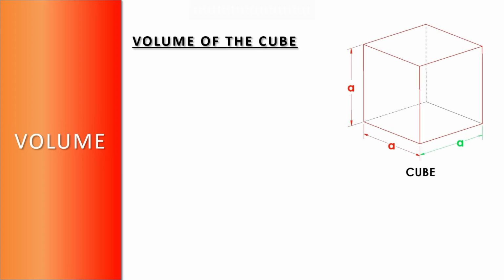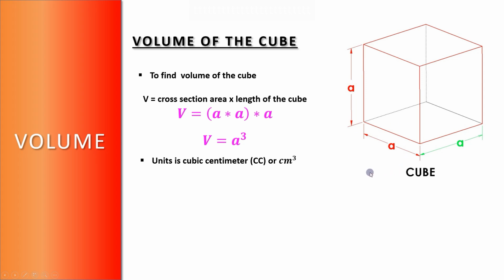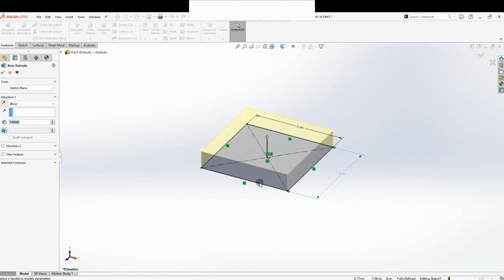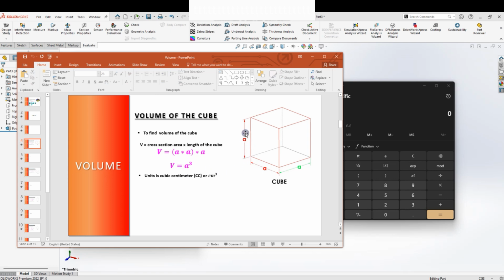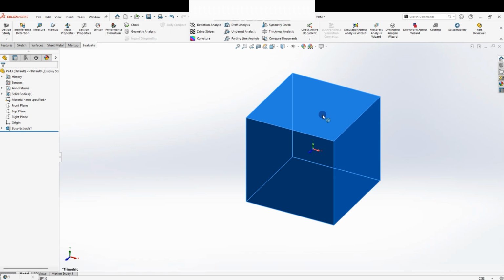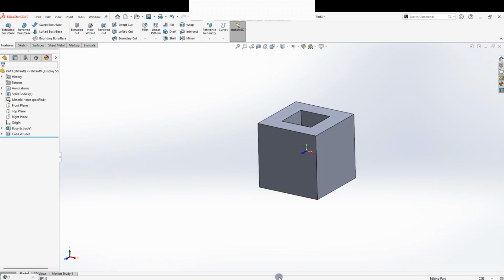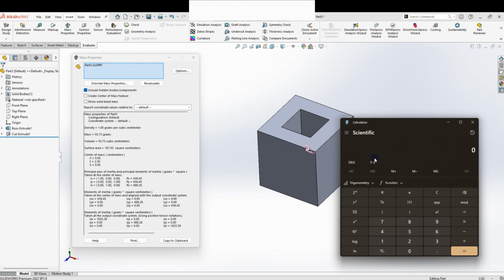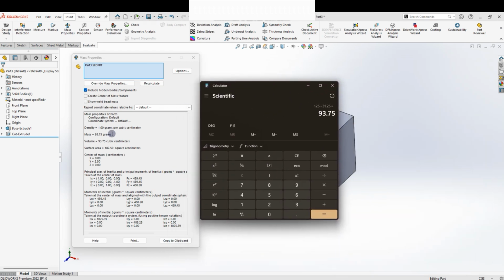Volume of the cube calculating Theoretically & using SolidWorks Cadd tool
we will discuss all shapes of objects in the next video.